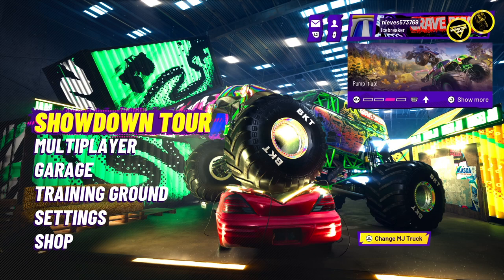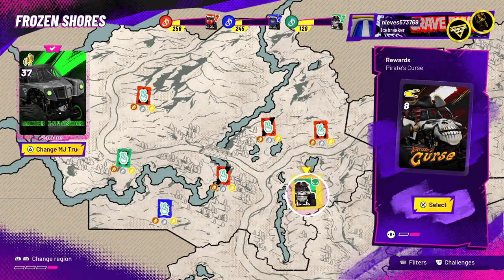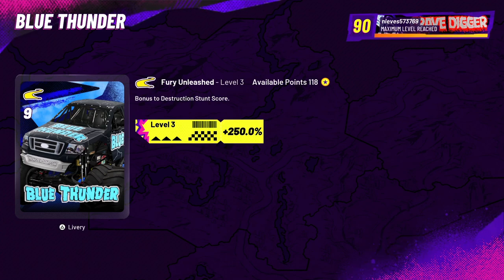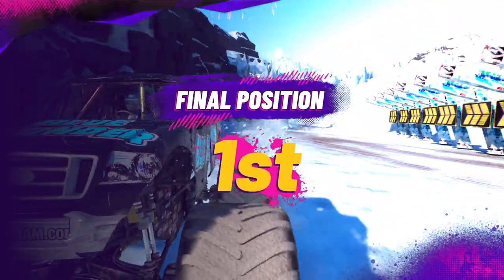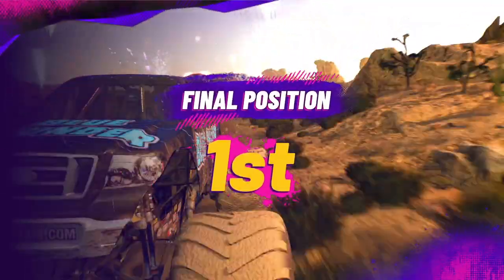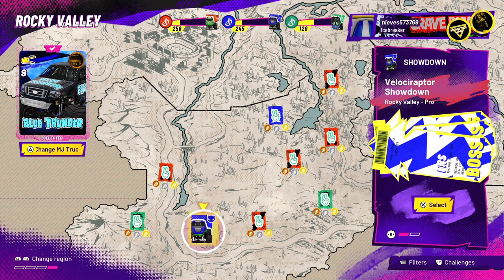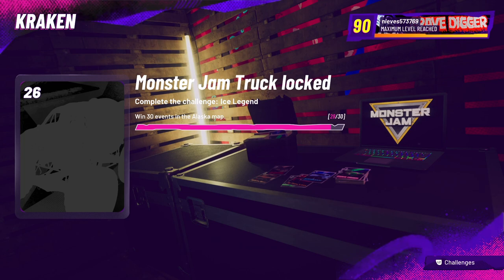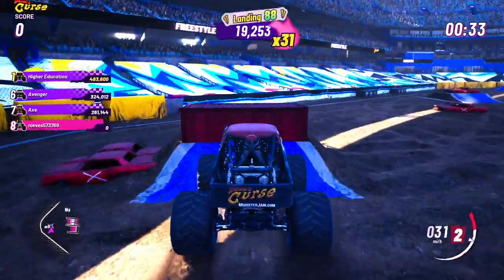Round 2 Against 3 New Bosses - Monster Jam ShowDown Video Game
In todays video of Monster Jam ShowDown we will look at new trucks that I was able to unlock for this video and while we look at the new trucks that I unlock we will also take on the next 3 Bosses in Pro.

00:00 Intro
01:41 New Trucks
04:36 First Boss: Pirate's Curse
09:07 Second Boss: Bakugan Dragonoid
11:38 Third Boss: Velociraptor
13:49 Truck to unlock
15:17 First Freestyle
17:42 Unlock Thunderoars
18:05 Second Freestyle
19:59 Third Freestyle
21:40 Unlock Kraken
21:45 Outro

Hello everyone, this recording to be honest this was not a great video when I was recording. The reason why because I was very sick in this video. I had a sore throat and high fever during my recording of the video. This video was suppose to be long but it was not due to me being sick. So for the next video which I already recorded will be longer than this one.